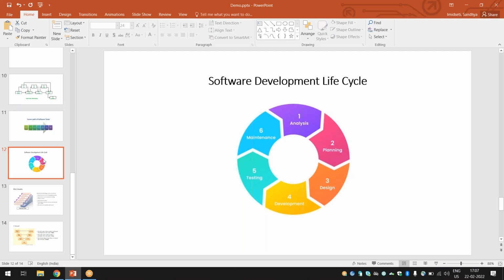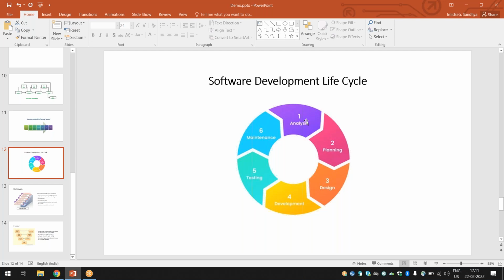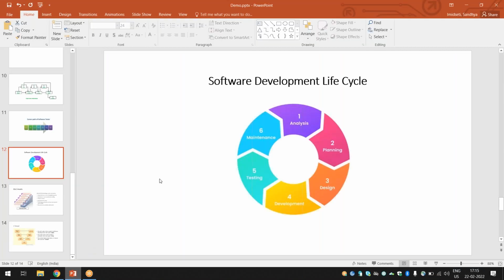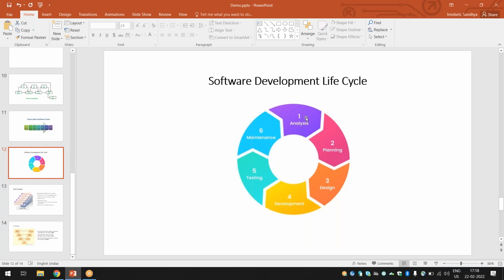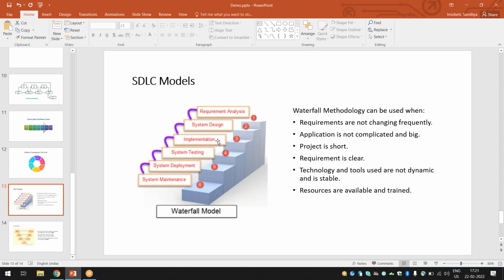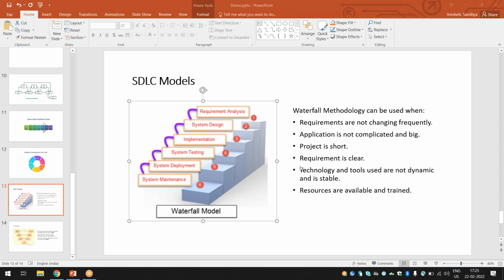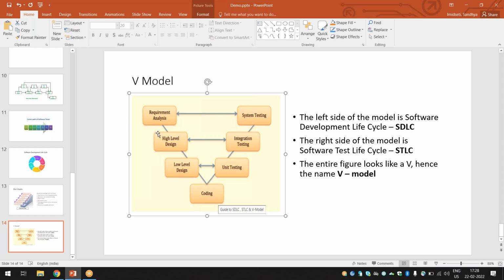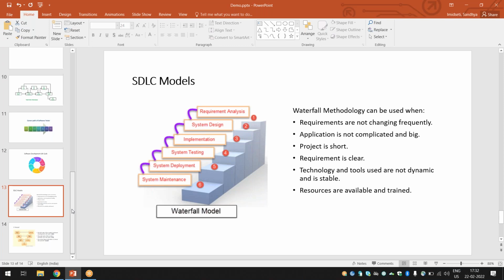Manual Testing Day 1 on 22nd Feb 2022. Pls call or whatsapp us on +91-8019952427 to enroll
2) Cloud Performance Engineering in DevOps - Core to Master Level

9) SAPGUI protocol - Performance Testing for SAP applications Using LoadRunner

19)Automated Performance : End user experience , Monitoring and Jenkins Pipeline execution – Crash Course

28)Winning New Performance Testing Clients and Presenting Performance Test Proposals

29)Crash Course On Performance Monitoring – End User Experience of Web and Mobile Apps